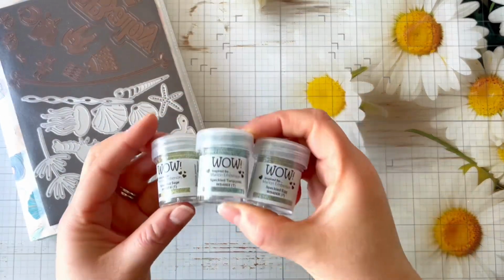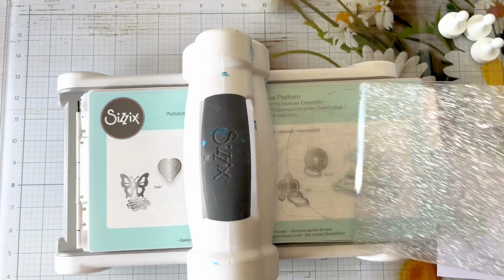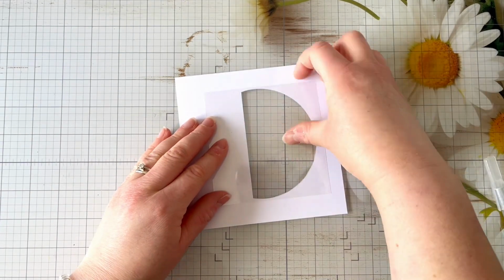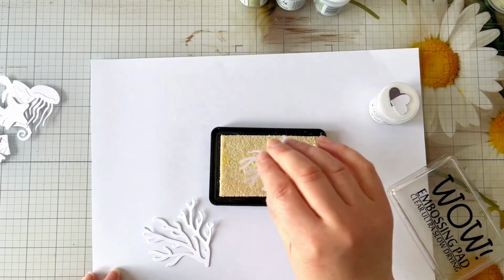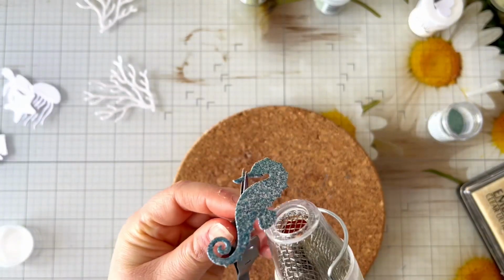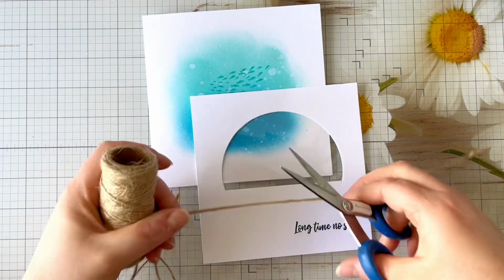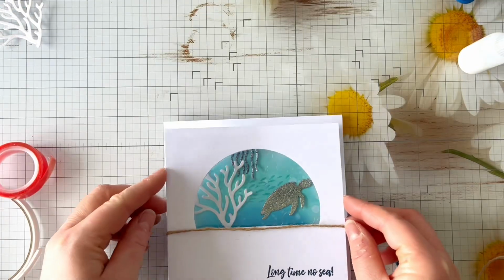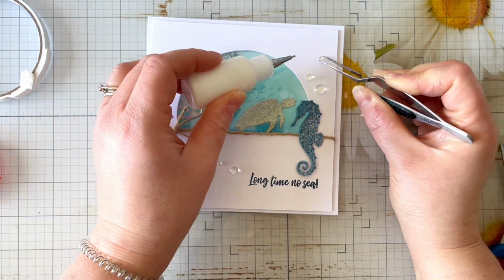Partial Die Cutting technique | Sea Themed Card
In today's card making video we are going to be making an underwater or sea themed card using the new Speckled Pearls trio of embossing powders from WOW. I will show you how you can heat emboss die cut elements using your embossing powders along with some partial die cutting tricks too.

I used Paper Discovery dies which are sadly no longer available but if you don't have anything in your stash you can use then these are similar from Hero Arts:

More links can be found here on my mini website, simply swipe the cards to see your preferred shop links and scroll down to view the icons to help you see the products I use and click on the links: